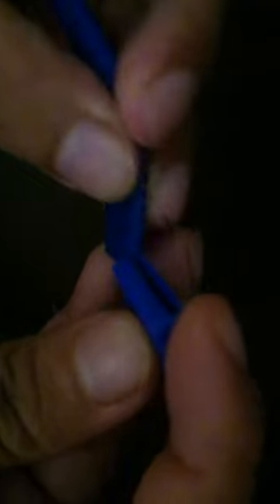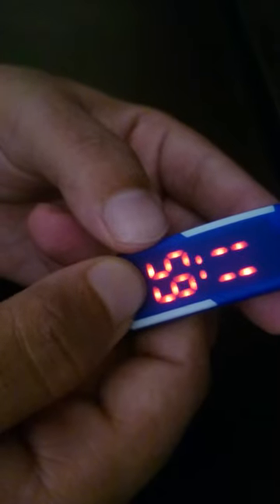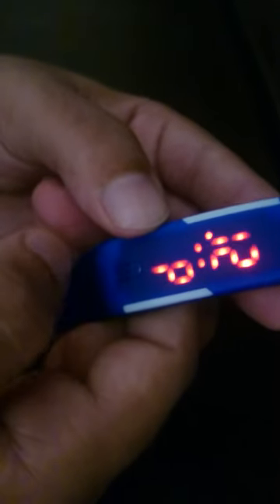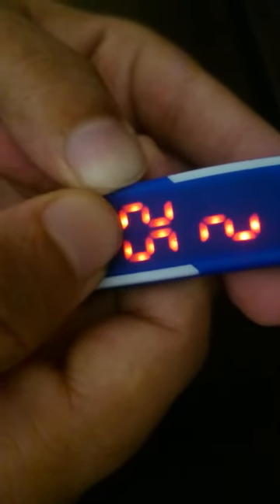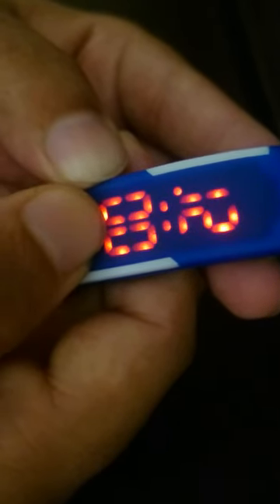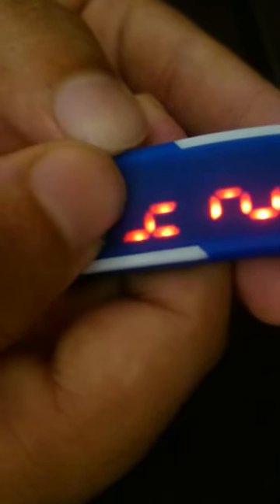Blue Rubber Digital Watch - How to Set Time - Review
This is the Pramukh Blue Rubber Digital Watch and the video explains how to set the time and a few details about the watch..